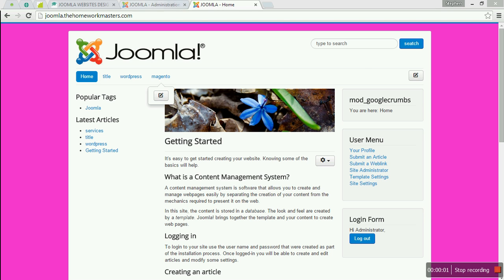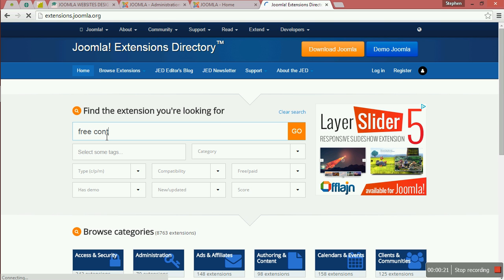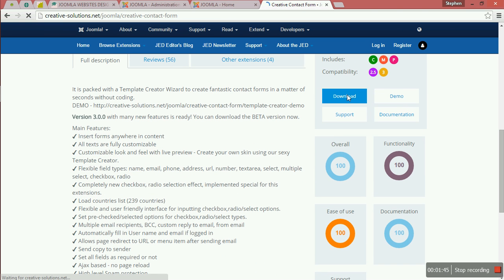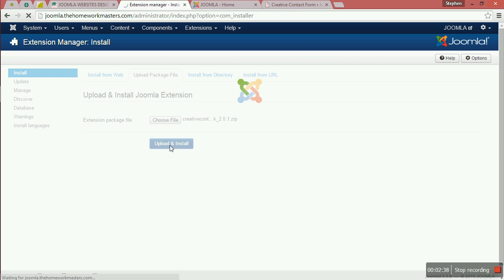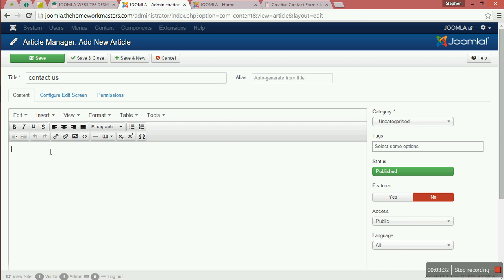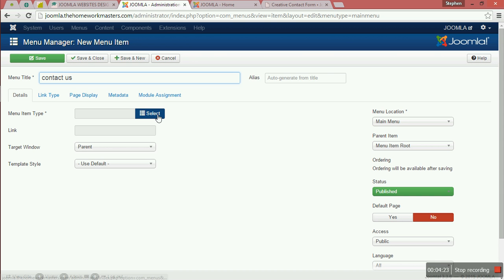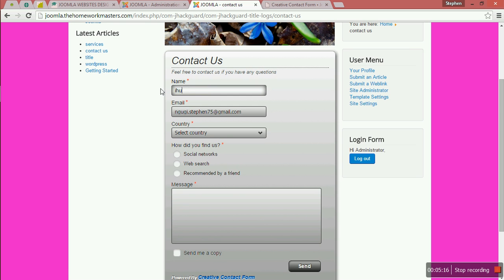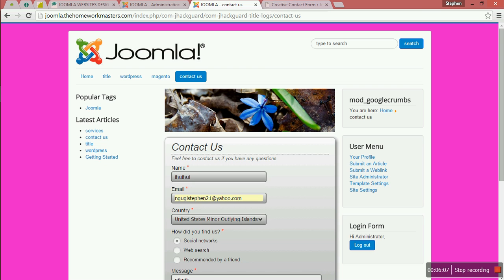jcontactform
Get best cms web design courses.